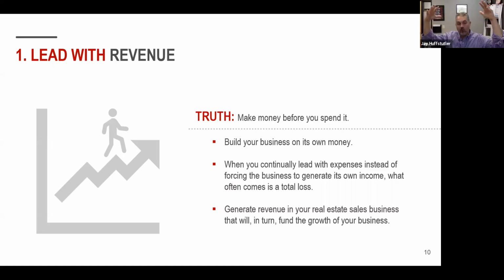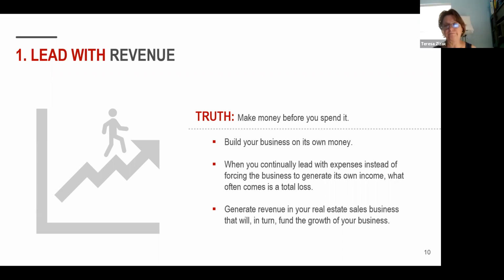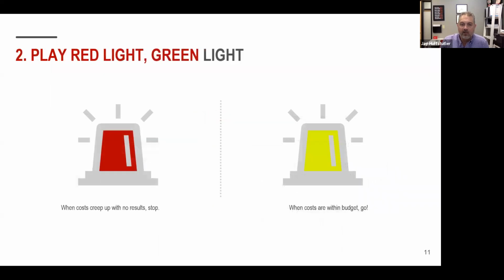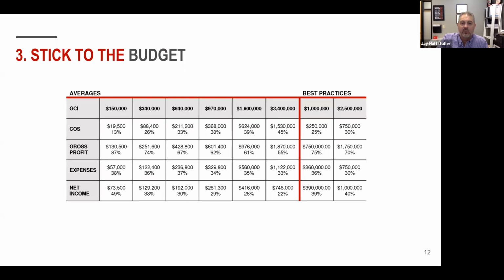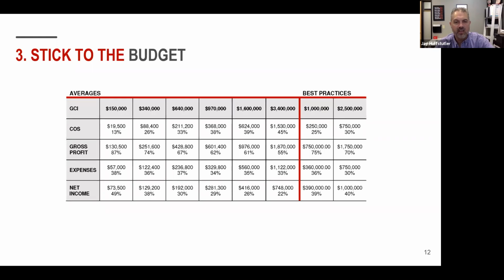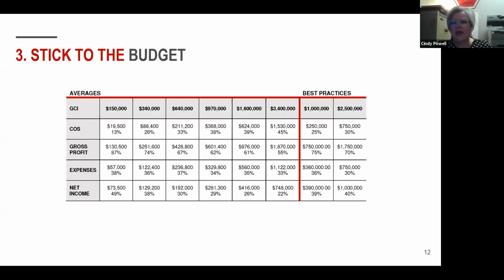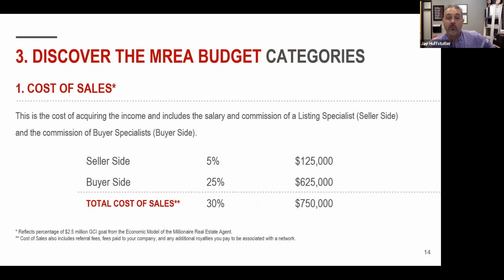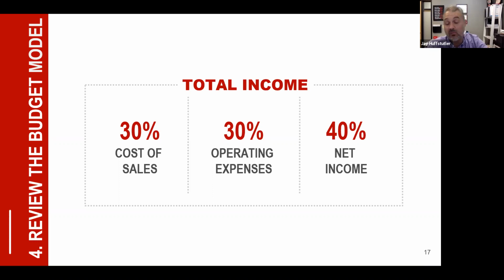All Partners Meeting 6 17 2020